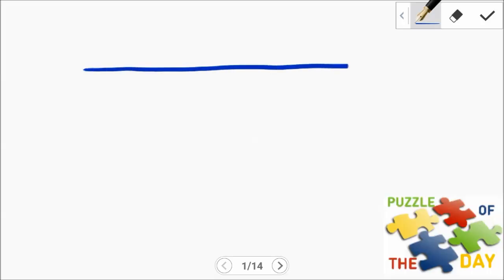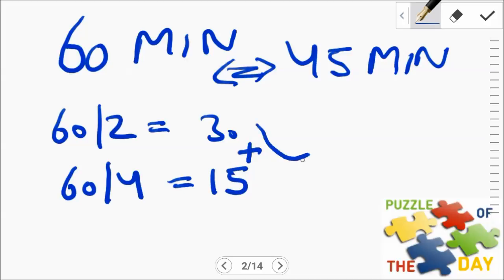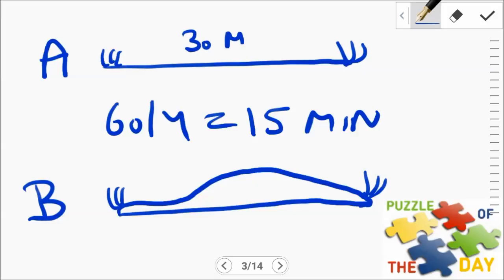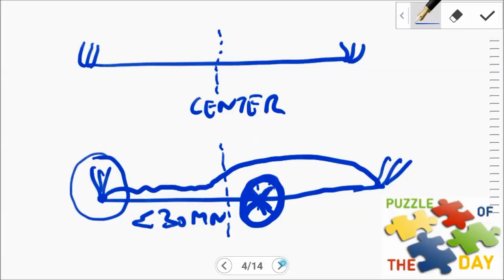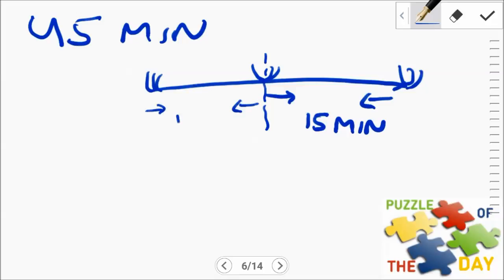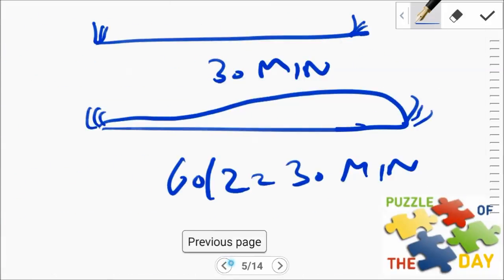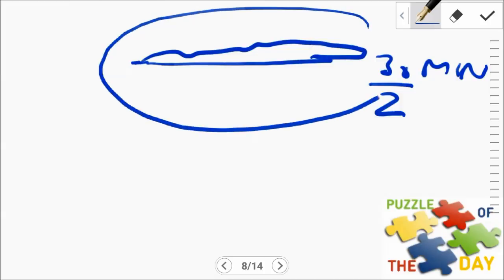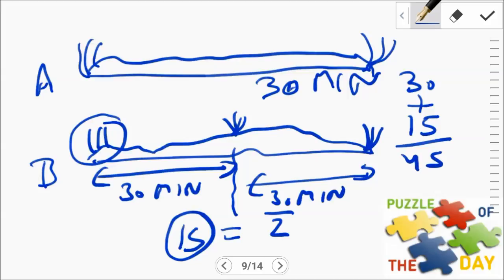How to approach logical problems :: Two Ropes problem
You are given two ropes and a lighter. Each of the two ropes has the following property: if you light one end of the rope, it will take exactly one hour to burn to the other end. It doesn’t necessarily burn at a uniform rate. How can you measure a period of 45 minutes?